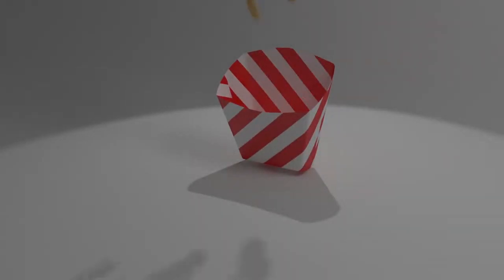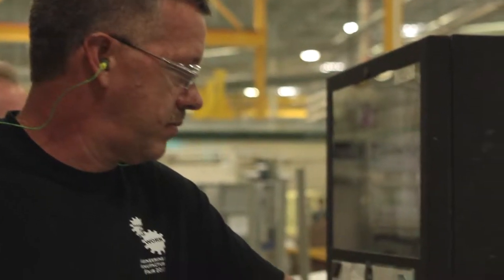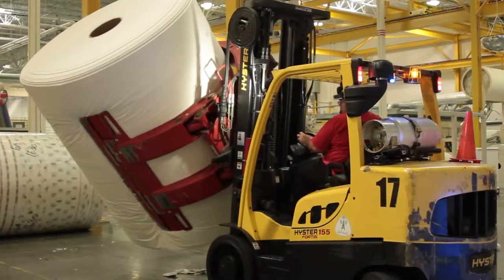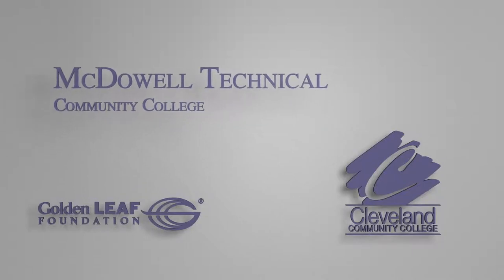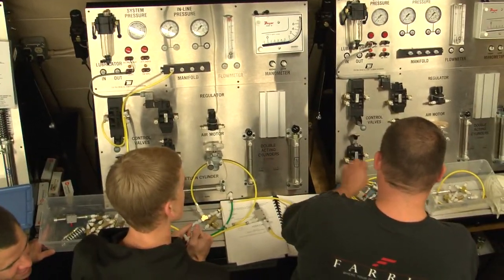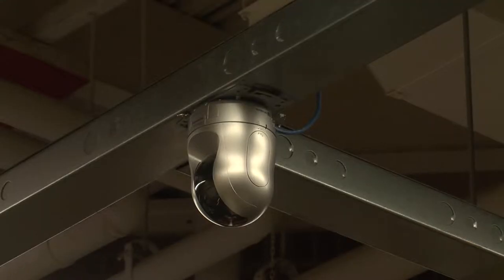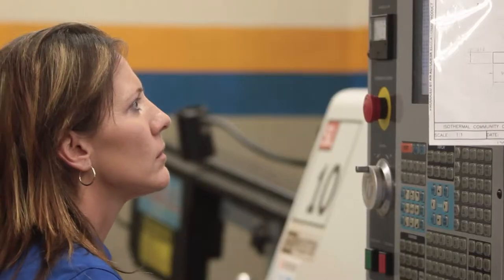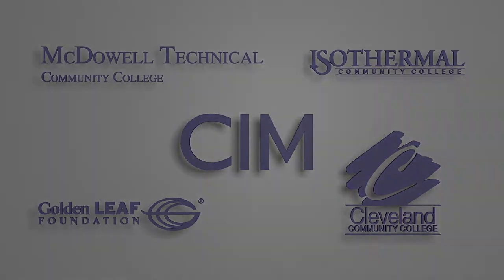Center for Integrated Manufacturing (CIM)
Funded by the Golden LEAF foundation of North Carolina
This video was created by students in the broadcasting degree program at Cleveland Community College.